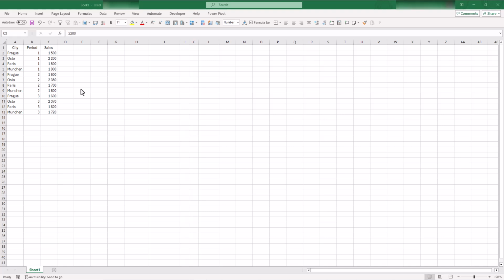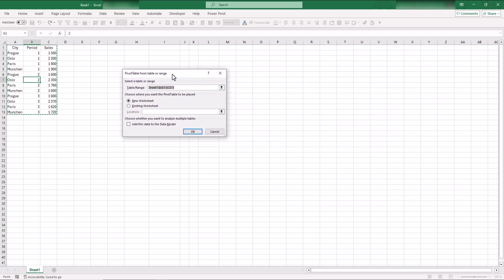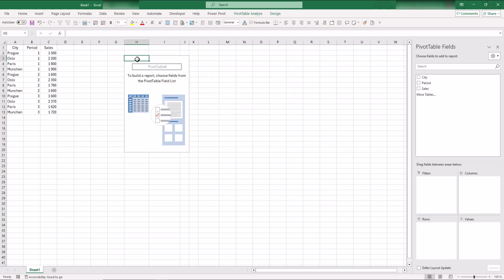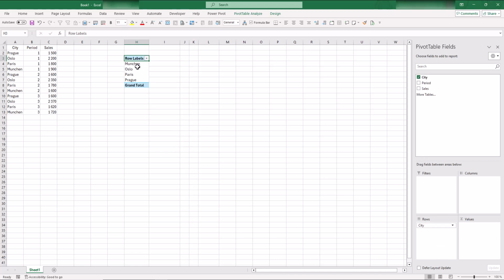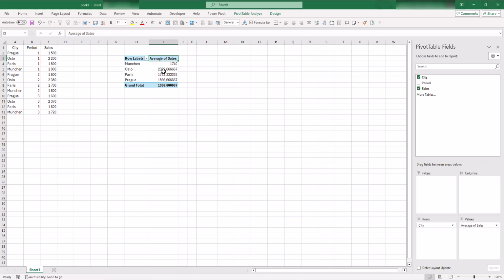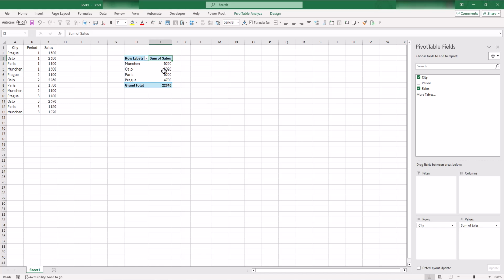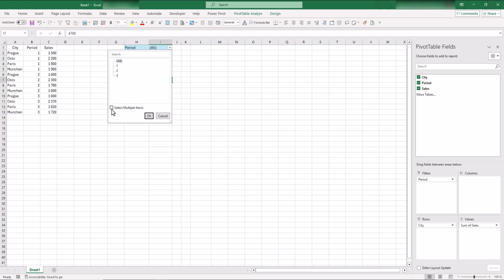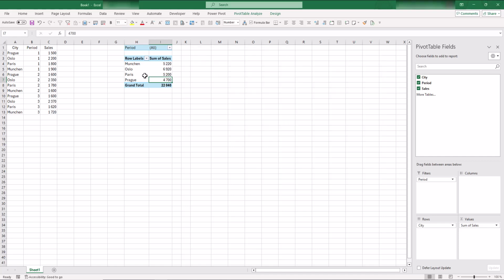Excel Pivot Tables Part 1: Create Your First Pivot Table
Welcome to our Excel Pivot Tables series!

In this first video, we'll guide you through the process of creating your very first pivot table. Pivot tables are an incredibly powerful tool in Excel that can help you analyze and summarize large datasets with ease.

In this video, you will learn:

• What a pivot table is and why it's useful.
• How to insert a pivot table into your Excel workbook.
• How to use fields to organize your data.
• Basic customization and formatting tips.

Whether you're a beginner or looking to refresh your skills, this tutorial will help you master the basics of pivot tables and set a strong foundation for more advanced techniques in future videos.

Chapters:
0:00 Introduction
0:34 Data Description
1:08 Pivot Table Creation
3:42 Drag Fields to Areas
4:38 Function in Values Column
6:54 Manipulation with Table, use filter
7:48 Adjusting number format
8:51 Conclusion